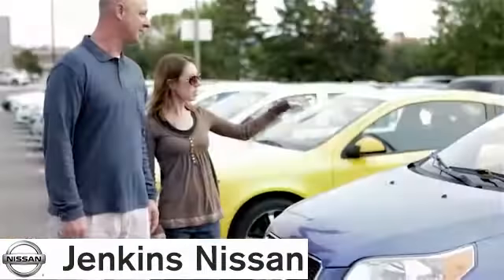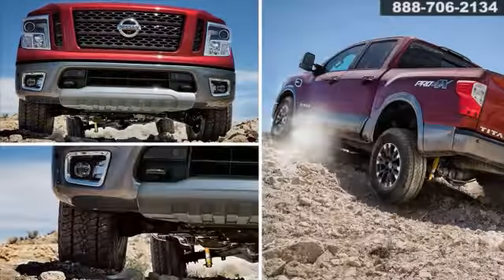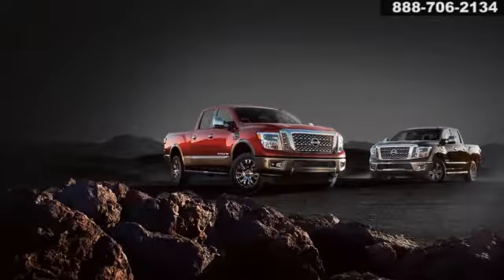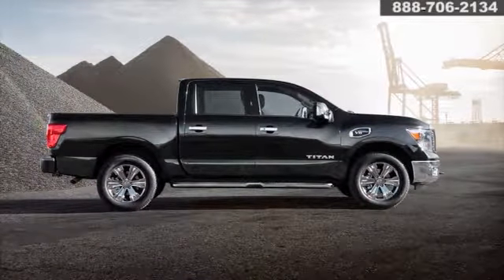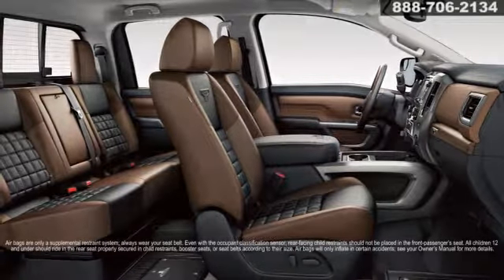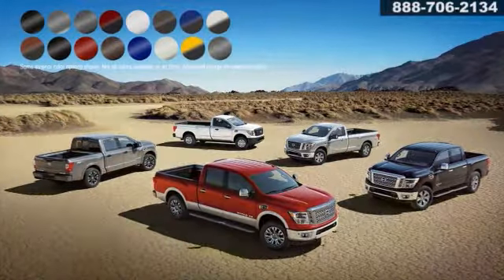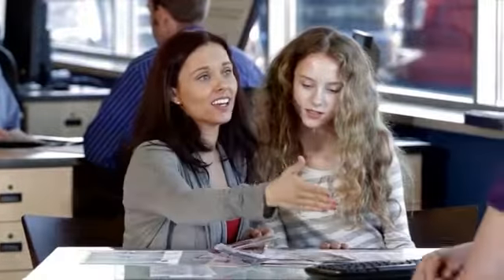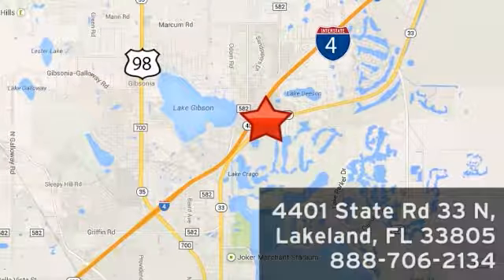New 2017 Nissan Titan Jenkins Nissan Lakeland FL Tampa FL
Jenkins Nissan Feature Video
401 State Rd 33 N
Lakeland FL Tampa FL, 33805